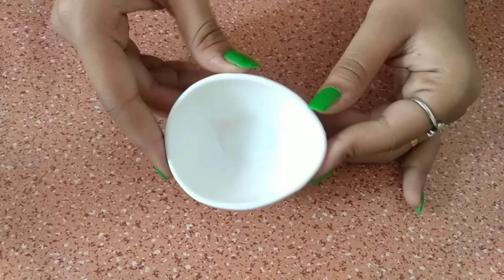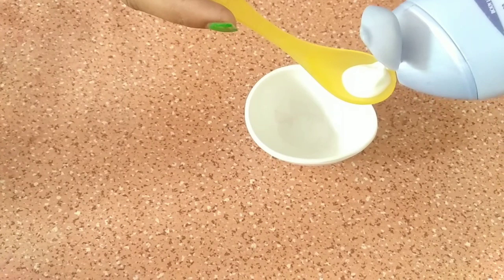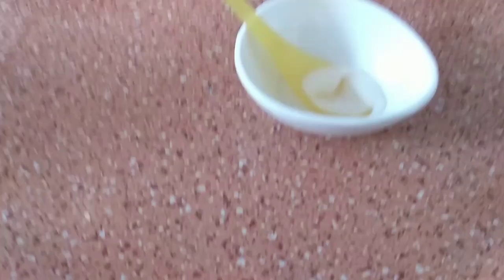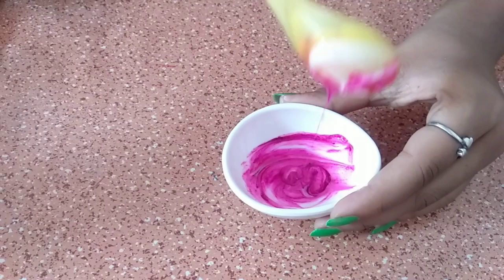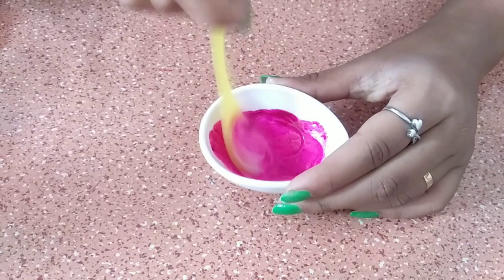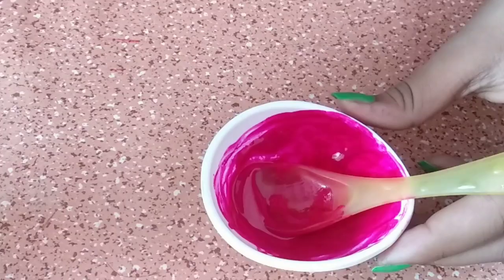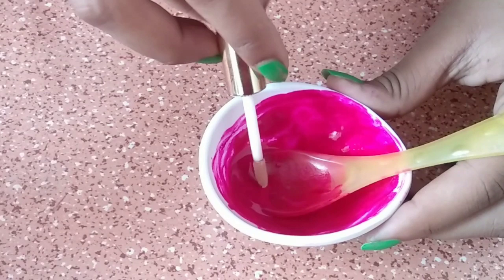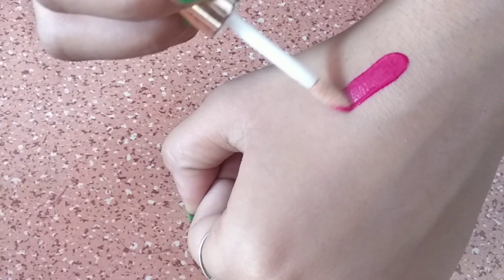Only 2 ingredients liquid lipstick | homemade liquid lipstick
purchase link ...

aloe vera gel
coconut oil
hair serum
face serum
beauty blender
face wash
face toner
base soap
face spray
hair color
hair straight machine
hair straightner
hair straightner cream
hair curle
hair roller
hair creamper
hair spa
hair dryer
hair revond
hair highlights
hair remover
nails oil
nail filler

This channel is for alot of things like beauty tips and tricks, DIY makeup, beauty benefits, product reviews much and more  I hope you guys stay with me click the subscribe button for more content

Take care
Bye bye...